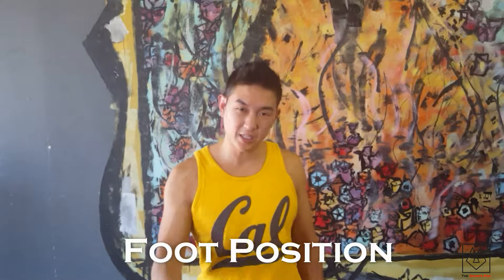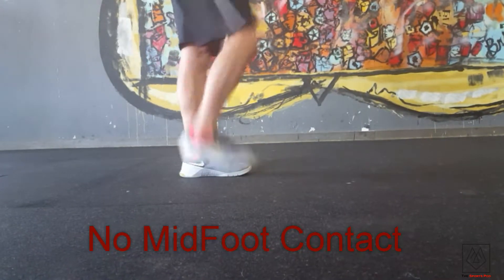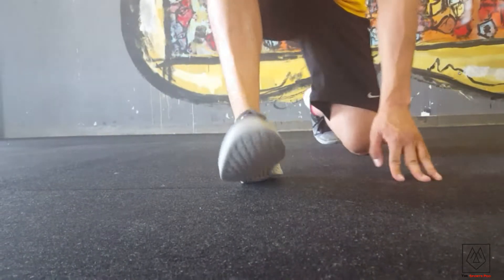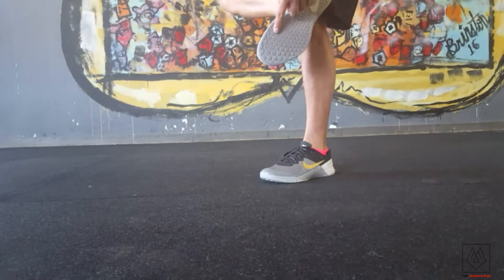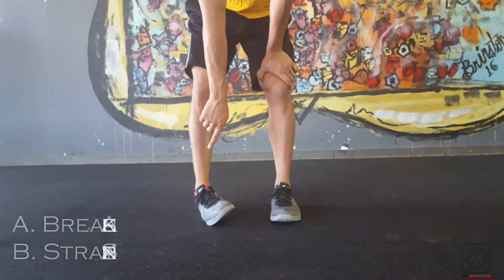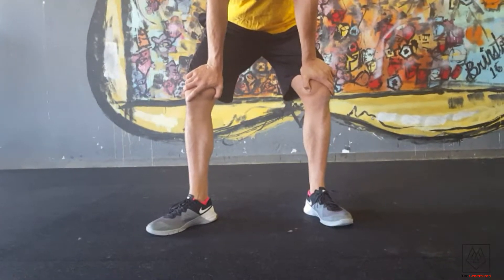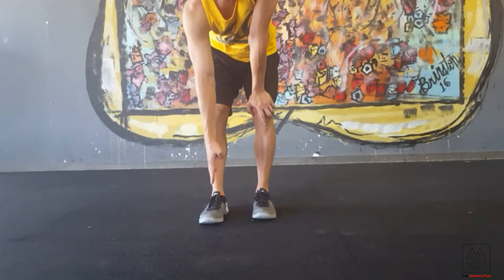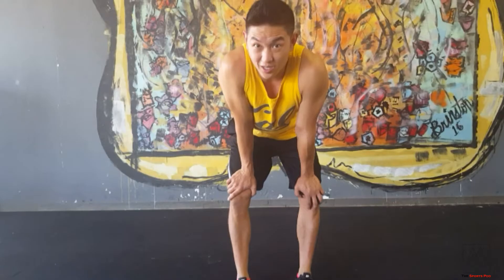SP | TRAIN | FOOT POSITION IN YOUR RUN